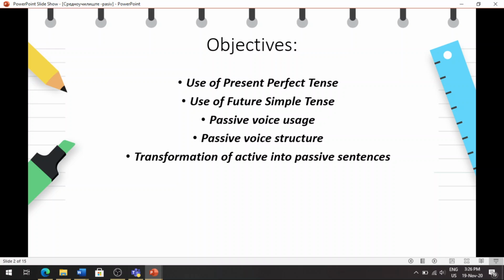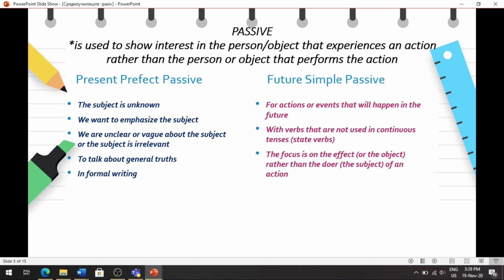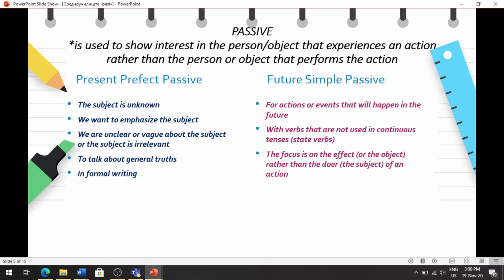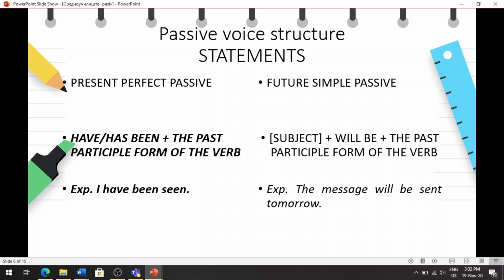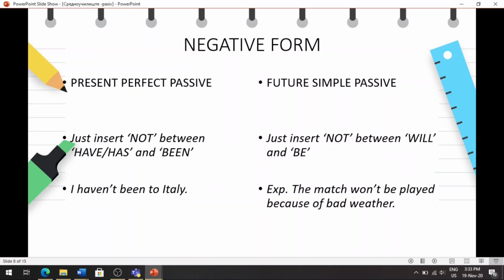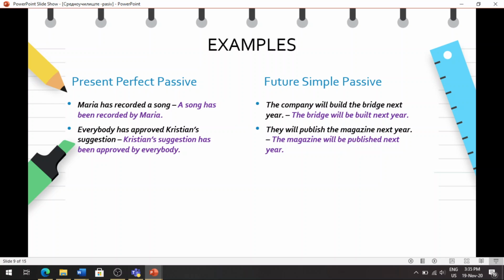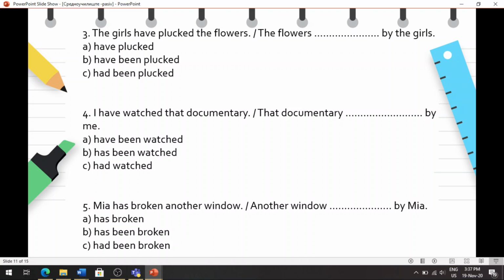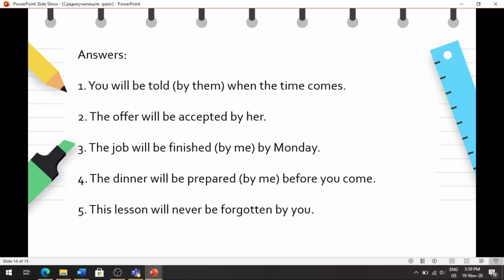I година - Англиски јазик - Пасив Present Perfect Future Tense